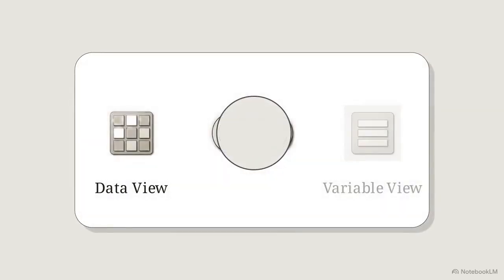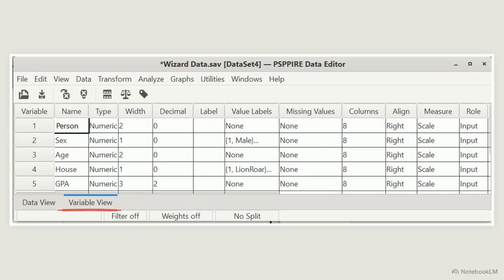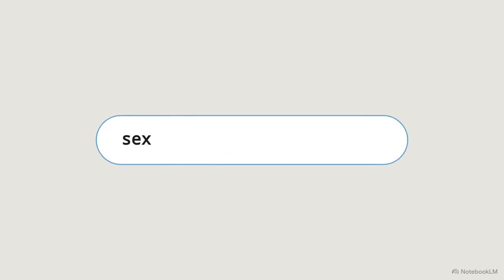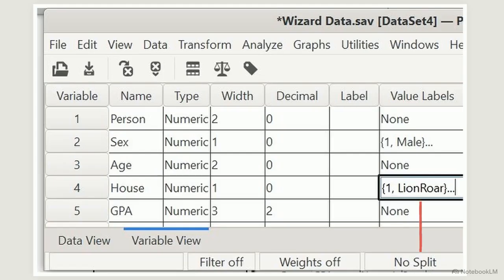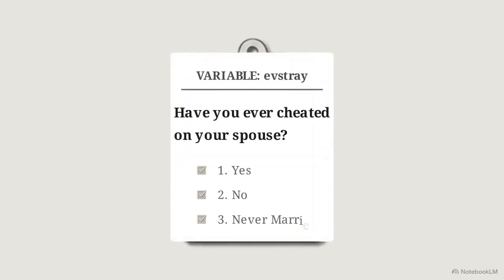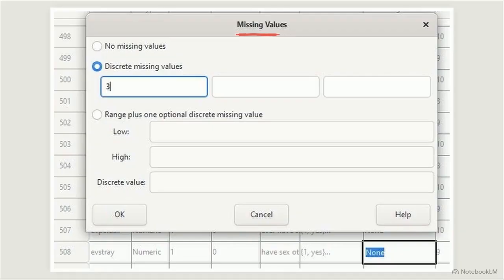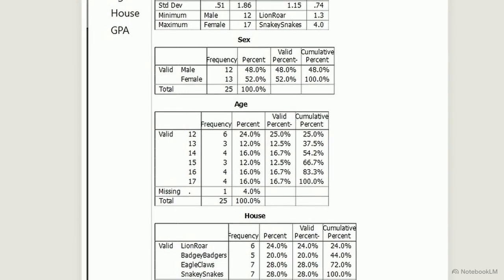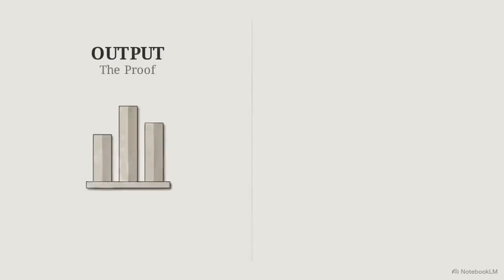The Great Data Translation Introduction to PSPP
In this AI generated video, students will learn more about how to navigate PSPP.